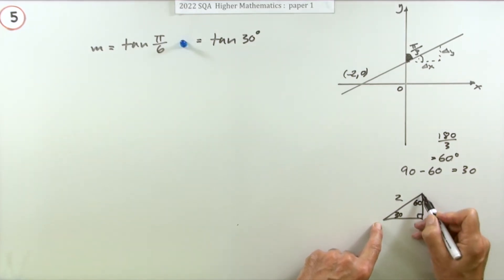2022 SQA Higher Mathematics Paper 1 no.5 Equation of a line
Find the equation of a line given its angle to y-axis.

This is an instructional exercise consisting of question 5 from the first paper of the 2022 SQA New Higher Mathematics examination.